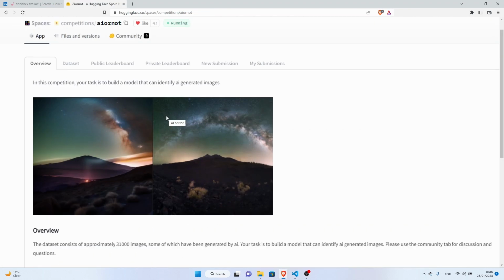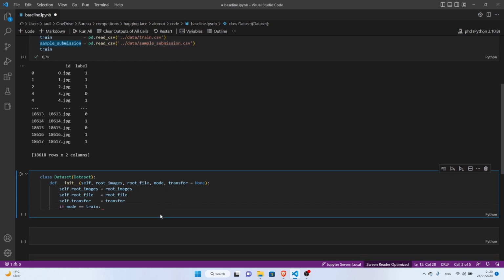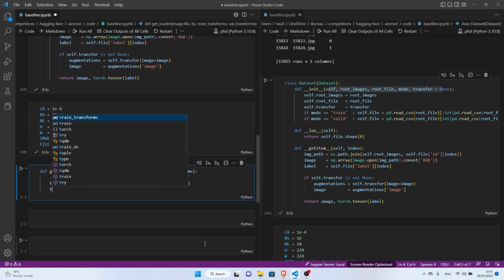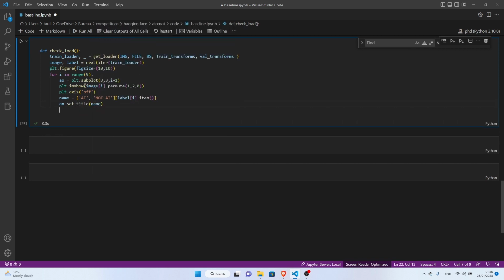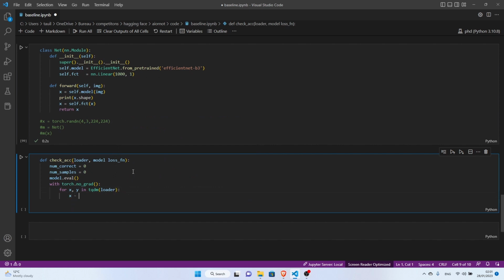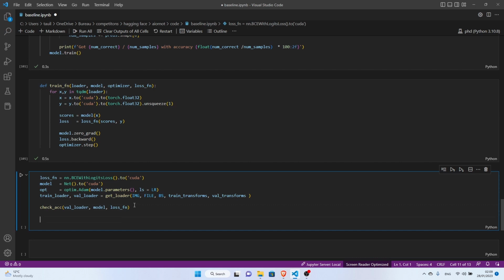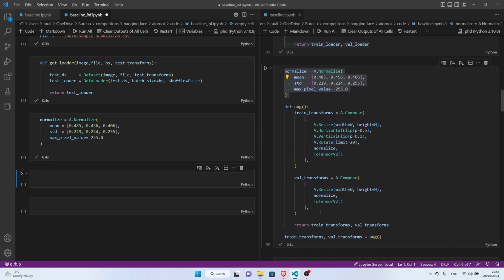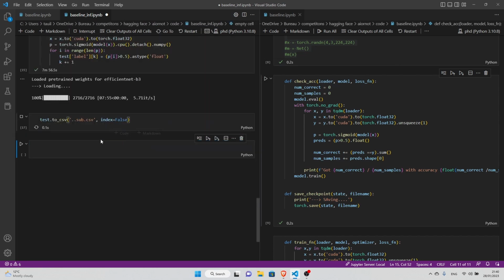Build a model that can identify ai generated images from scratch | Hugging Face competition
In this video I solve from scratch a competition hosted by huggingface. The goal of the competition is to identify if the images generated by ai or not.
This is an end to end project, I train a cnn using transferlearning using PyTorch.

If you like my work, don't resist saying hi on LinkedIn

00:00 - Intro
02:13 - Load all dependencies we need
06:40 - Dataset
13:30- Hyperparameters and get data loaders
17:20 - Albumentations
22:53 - Check data loaders
26:40 - Build model (Transfer Learning)
30:00 - Check accuracy
35:18 - Train function
36:56 - Combine everything and make the model train
43:33 - Inference
54:30 - Make submission